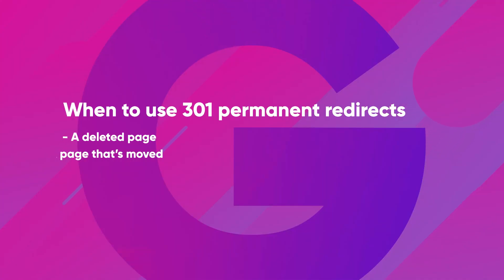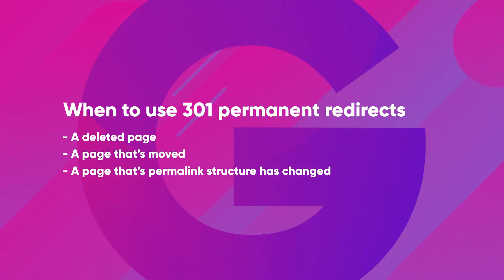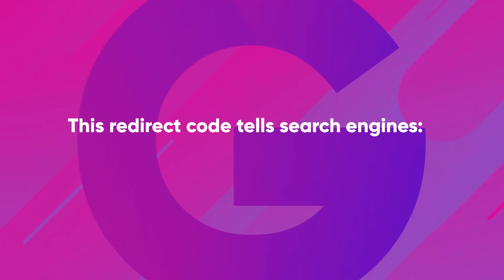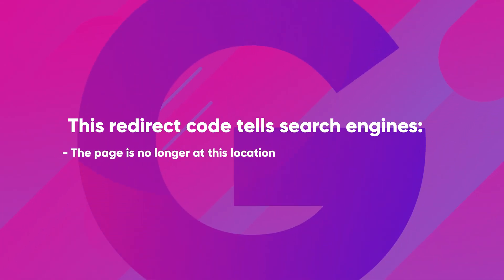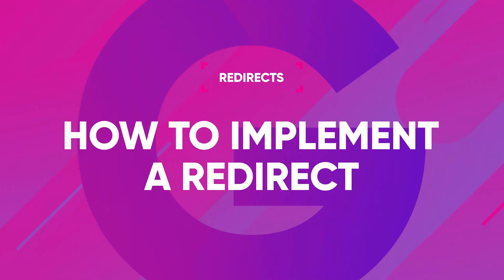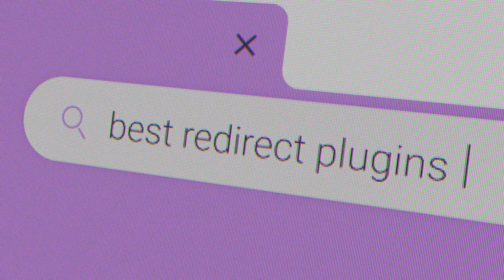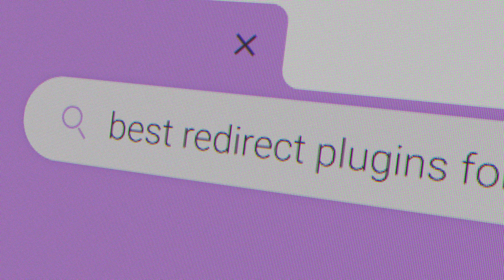A Guide To Website & SEO Redirects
Direction, we all need one in life. And we all need to know what direction we’re pointing people in when it comes to our website.

And you know what, you’re in luck, because in this week’s episode we’re breaking down the why, what, how and when of website redirects and how they play a part in SEO.

Chapters

00:00 - 00:30. - Intro to redirects video
00:31 - 00:50 - What is a redirect?
00:51 - 01:27 - When to use redirects
01:28 - 01:35 - The types of redirects
01:36 - 02:05 - 301 permanent redirects
02:06 - 02:35 - 302 found redirects
02:36 - 03:15 - How to implement redirects